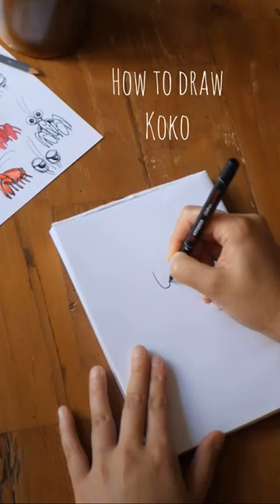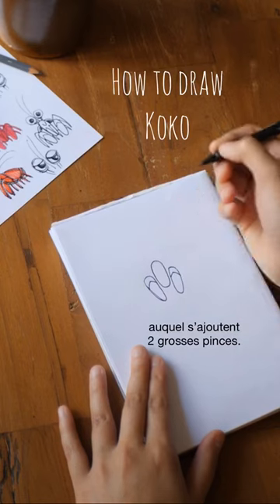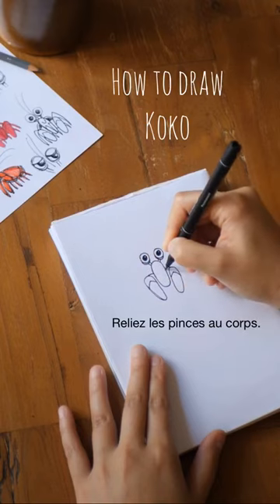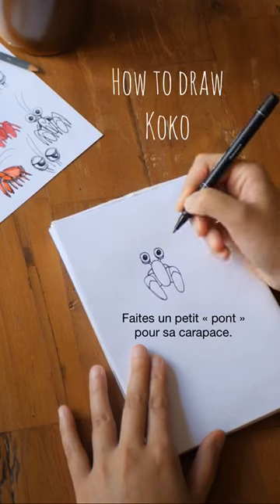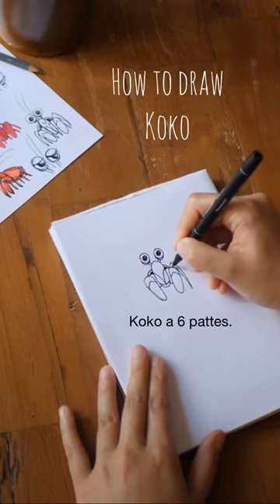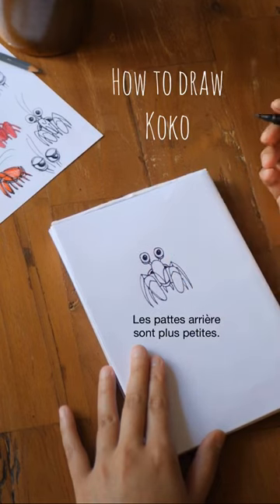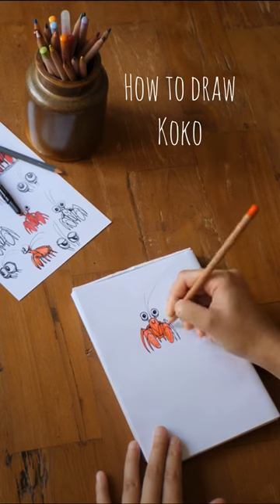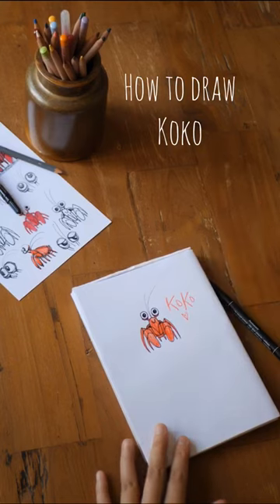How to draw : Koko and the coconut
Character design's Day !
Learn how to draw Koko from the picture book " Koko and the coconut " following simple steps :)

Written by Turia Pitt & Celestine Vaite
Illustrations by Emilie Tavaearii
Published by Penguin Random House Australia